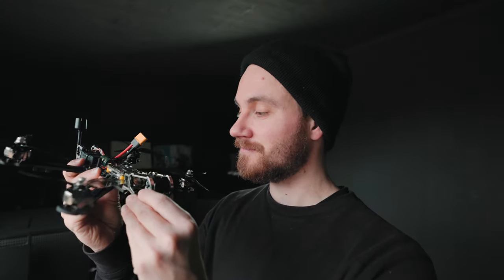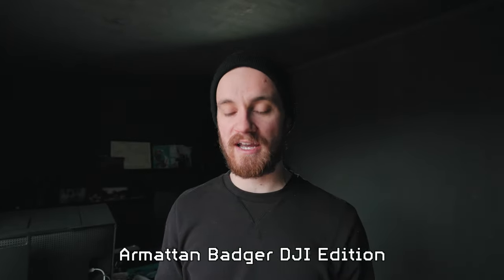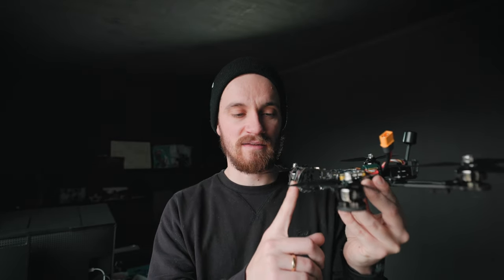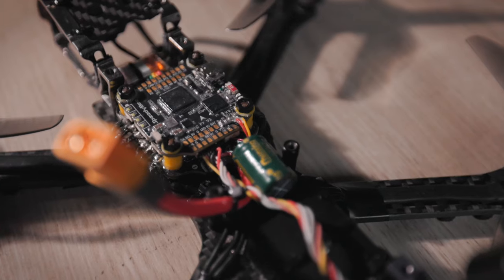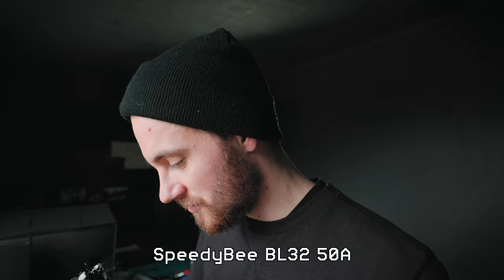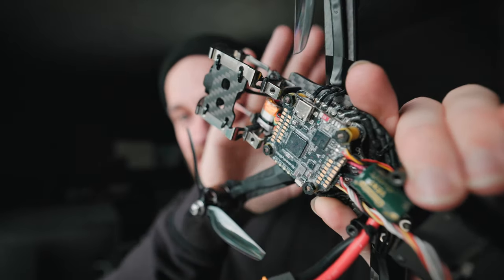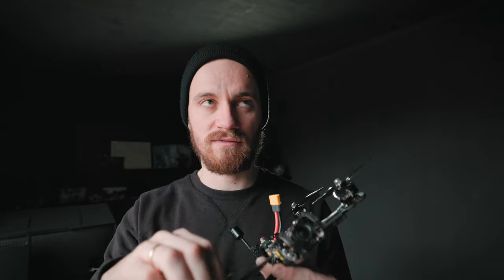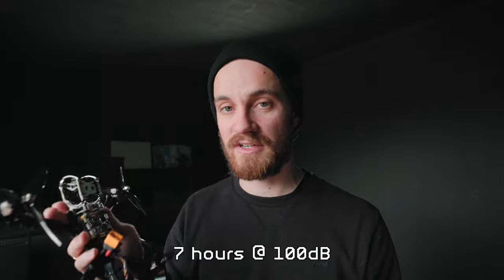Armattan Badger X DJI O3 Air Unit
I build my first 5'' FPV drone for freestyle. In this video I tell you more about the parts I used. Also what kind of modifications I had to do to fit the DJI O3 Camera inside without having frame and/or props in view, even in Ultra Wide FOV!

00:00 Intro
01:26 Armattan Badger DJI edition
02:18 DJI O3 Air Unit
03:03 Fitting the O3 Camera
04:35 SpeedyBee F7 V3 Stack
05:41 Conformal Coating
06:28 EMax Eco II - 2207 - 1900kv
07:12 HQProp V2S
07:25 ViFly Finder Mini
08:17 Outro

5'' Drone:
- Armattan Badger DJI Edition
- SpeedyBee V3 F7
- SpeedyBee BL32 50A
- Emax Eco II - 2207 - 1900kv
- HQProp V2S
- DJI O3 Air Unit + Freewell UV Filter (protection)
- ViFly Finder Mini
- Tattu FunFly 6S 1300mAh

On the Ground:
- DJI FPV Controller 2

O3 Camera Settings:
- 4:3 Aspect Ratio
- 2.7K/50fps (stretched to 4K/25fps)
- Ultra Wide FOV
- Exposure Locked
- WB Locked
- D-Cinelike
- EIS On